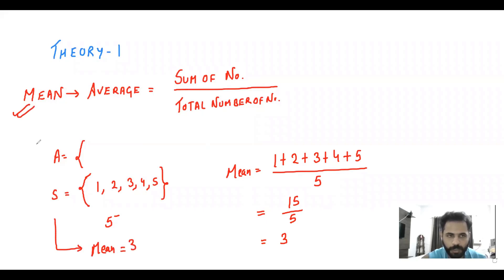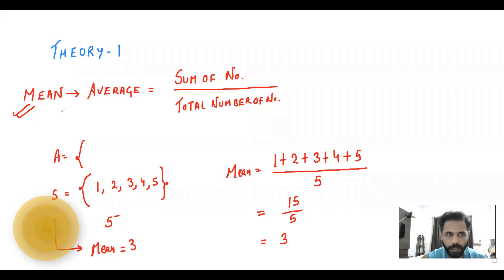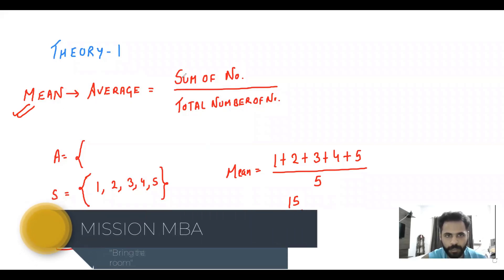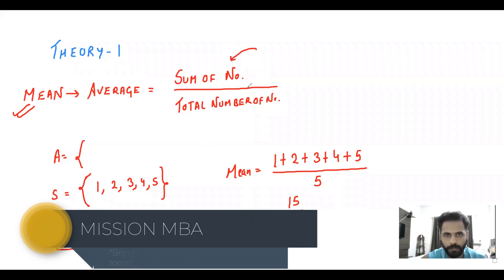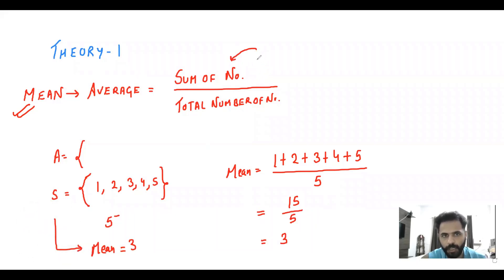01 STATISTICS: MEAN & MEDIAN | GMAT QUANT FREE LECTURES | Q-51 | MISSION MBA | LIVE ONLINE CLASSES